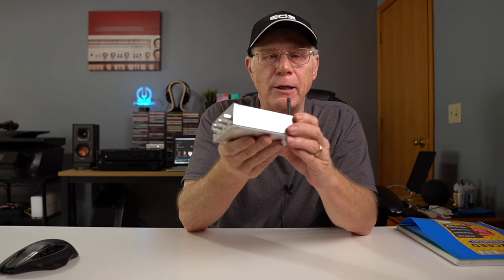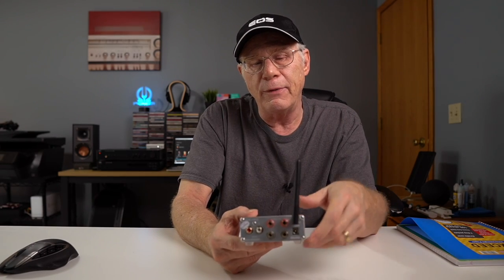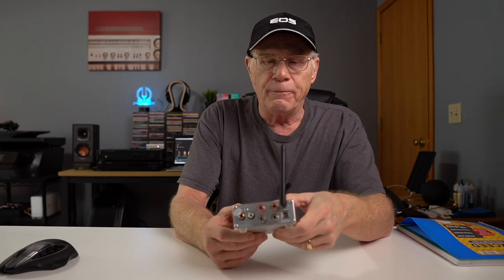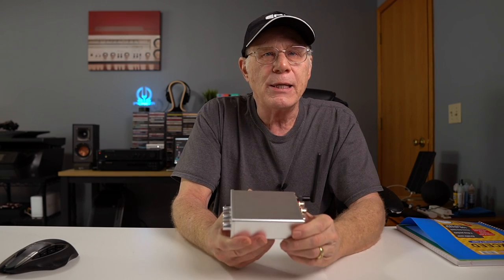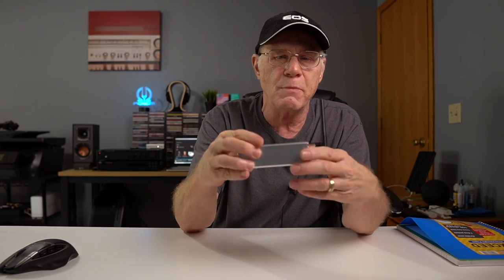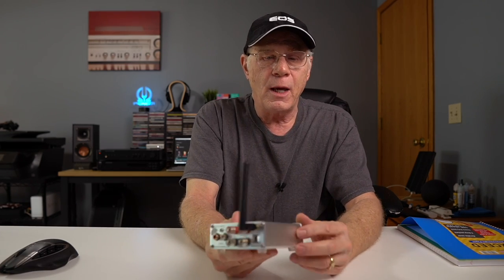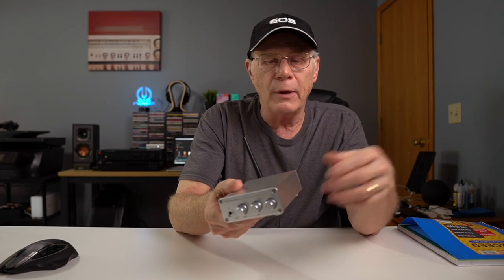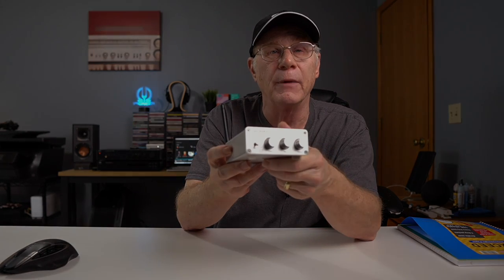Big Sound in a Small Package! Fosi Audio BT20A-S Bluetooth Amp Review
The Fosi Audio BT20A-S Class D amp is a budget champ mini amplifier.

Cameras

Lenses

Microphone

Lights

Social